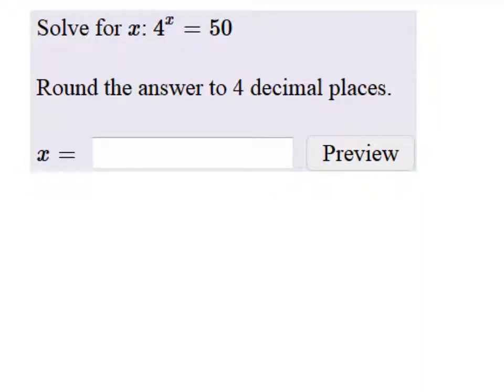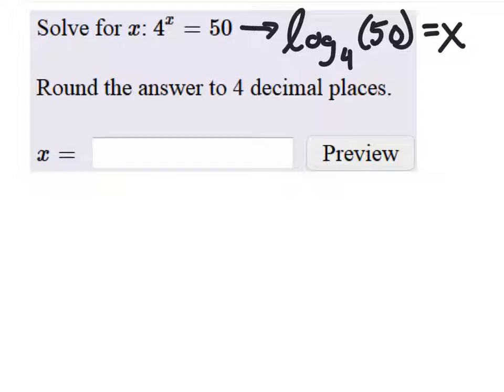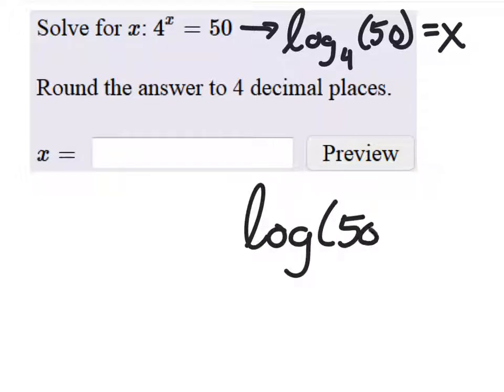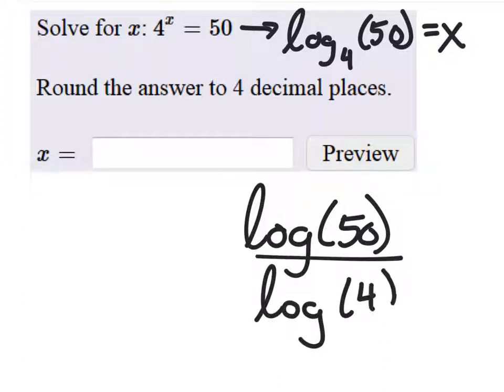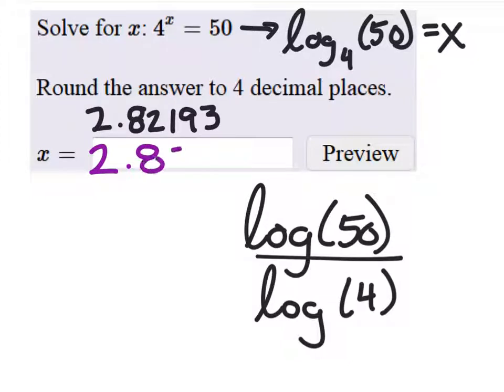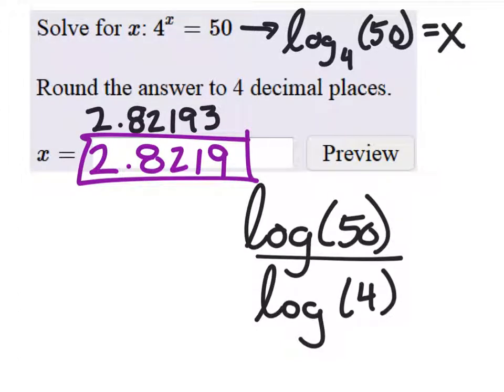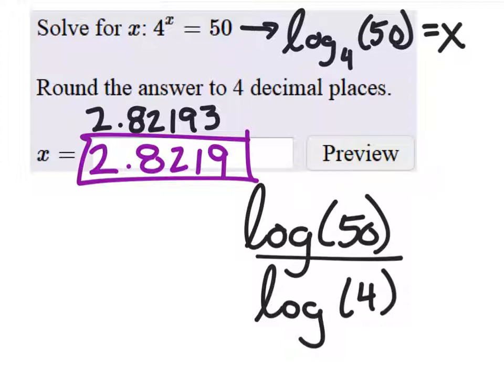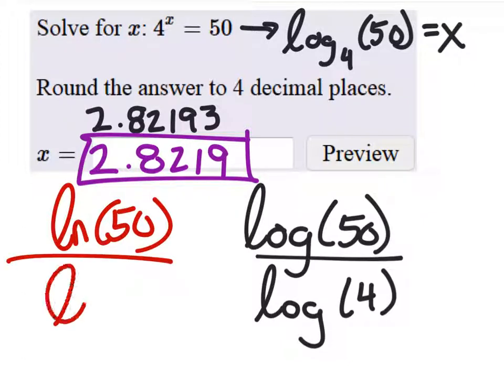How to Use a Calculator to Solve for an Exponent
The problem:
Solve for x.  Round the answer to 4 decimal places.
4^x = 50